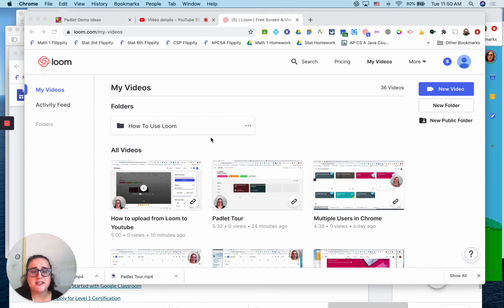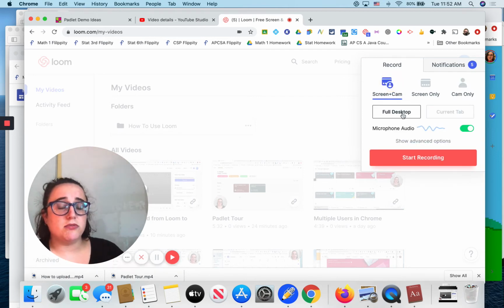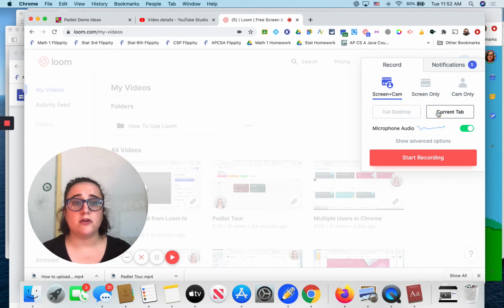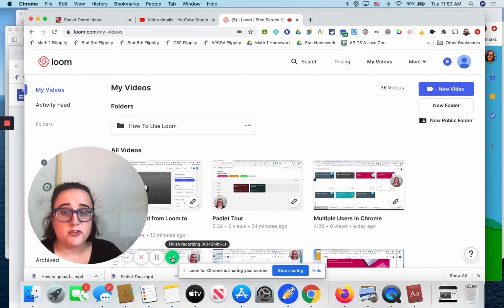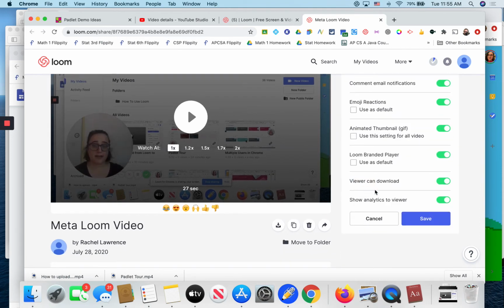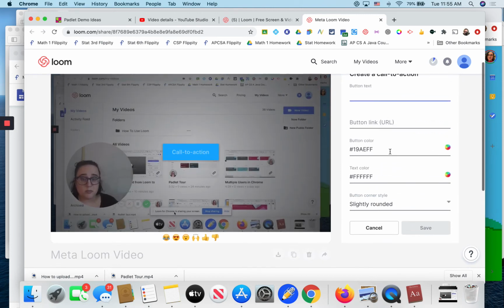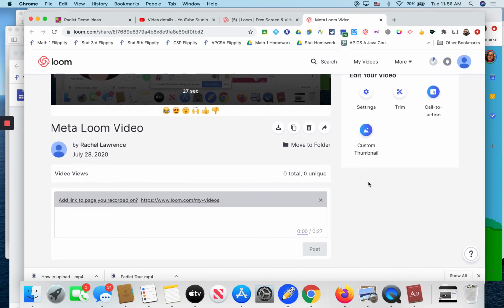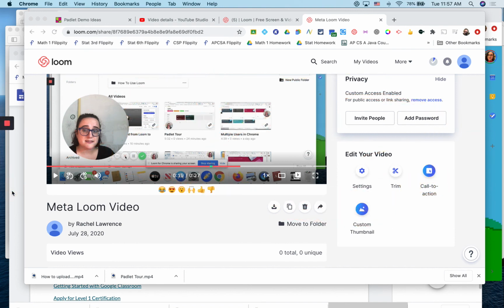How to Loom